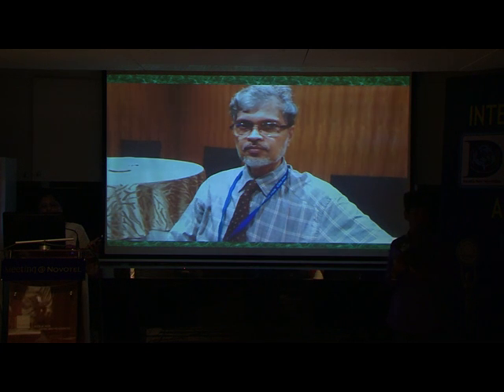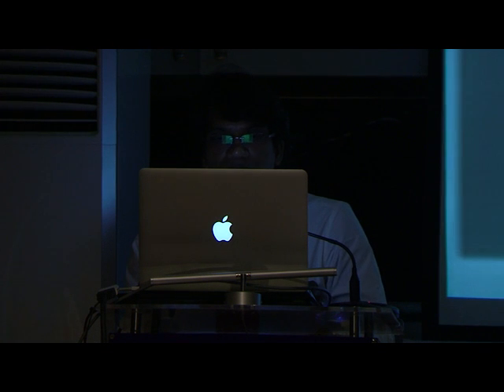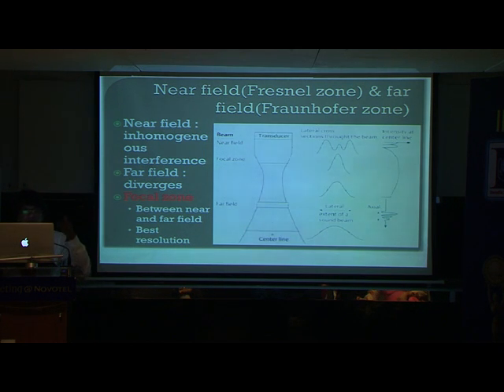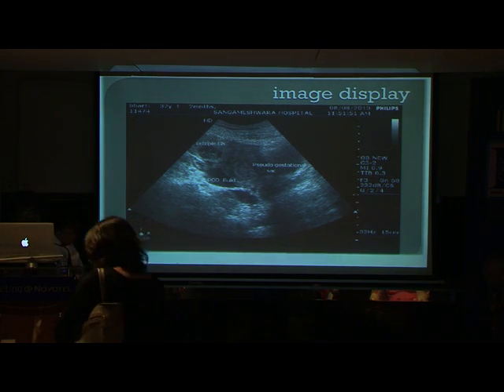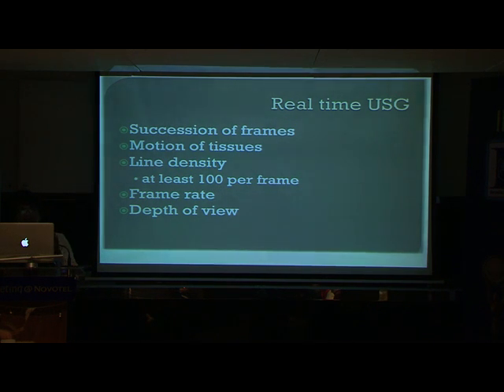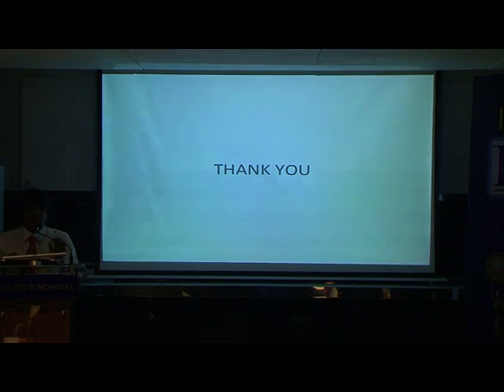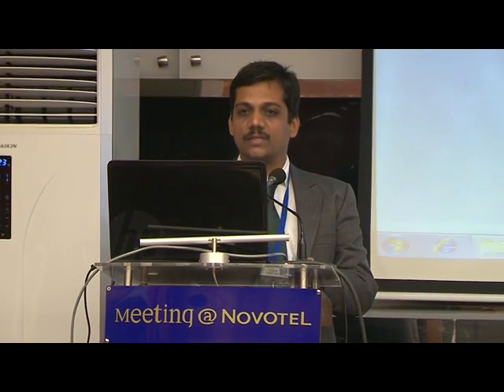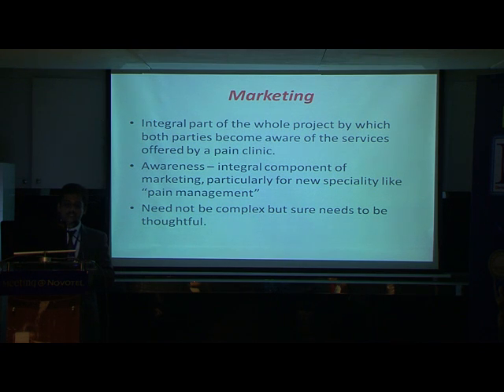office based pain2, basics of USG, marketing and ethical pain practice1